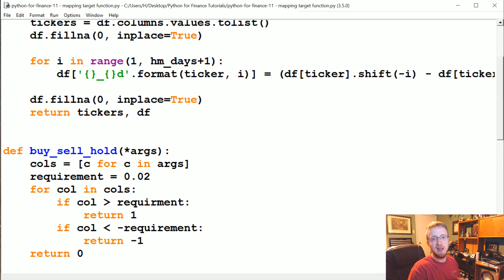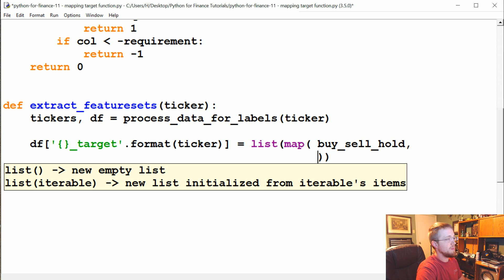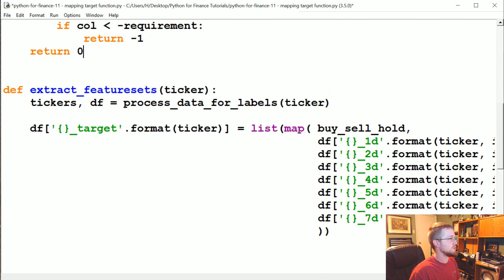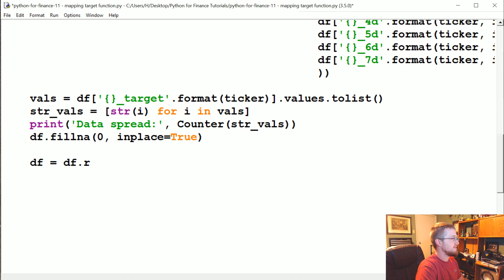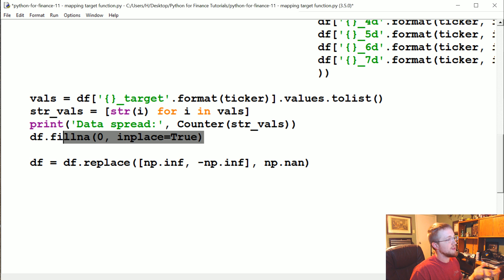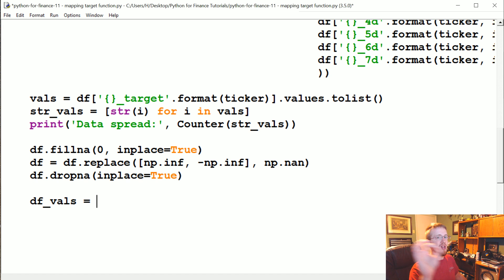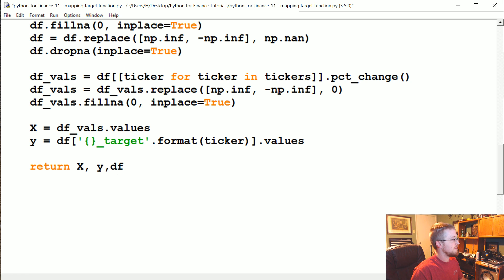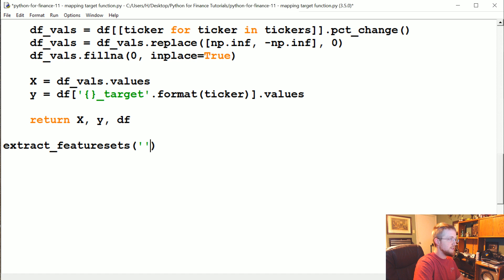Creating labels for Machine Learning - Python Programming for Finance p. 11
Creating labels from our S&P 500 company data for our machine learning algorithm.